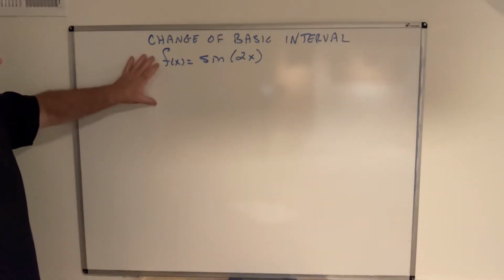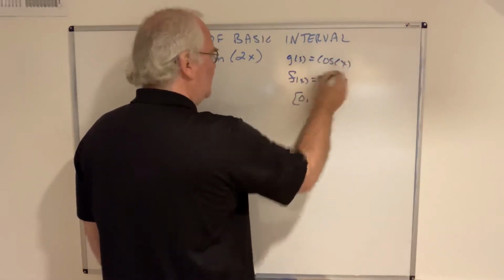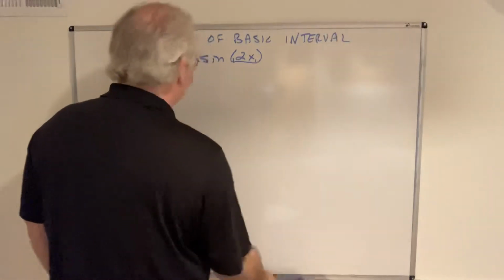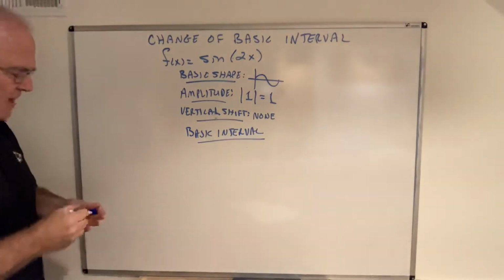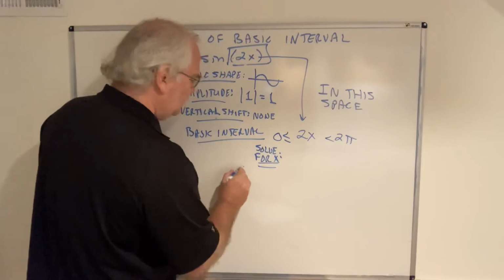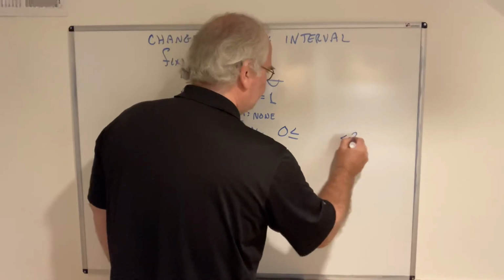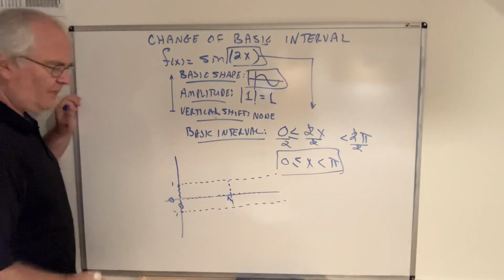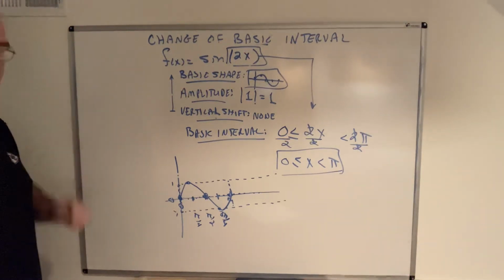Trig Graph of sin(x) cos(x) Change of Basic Interval I Examples